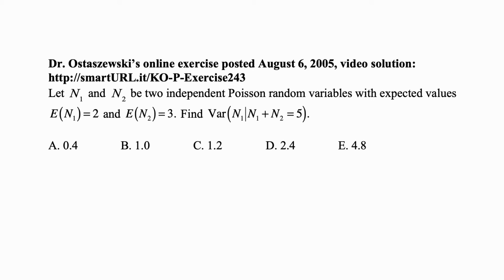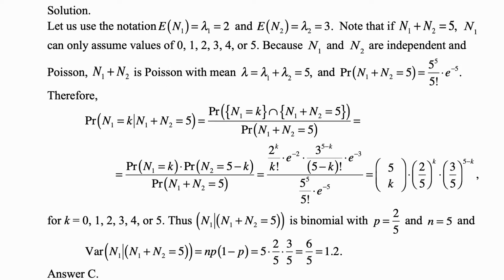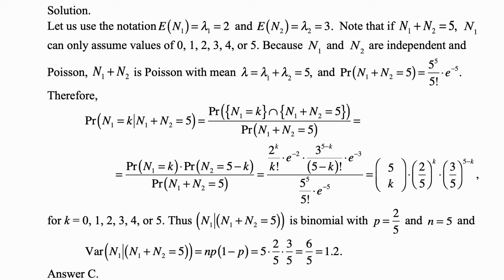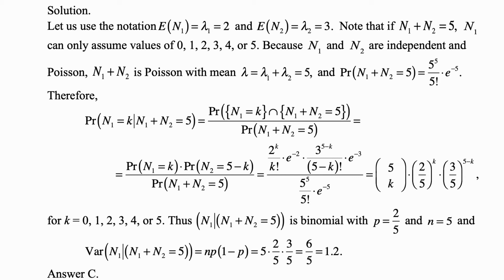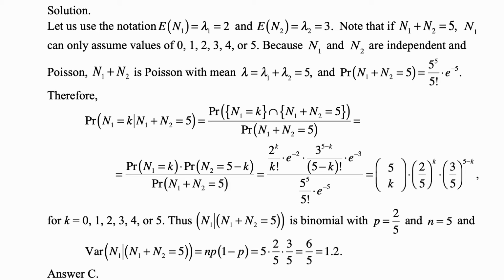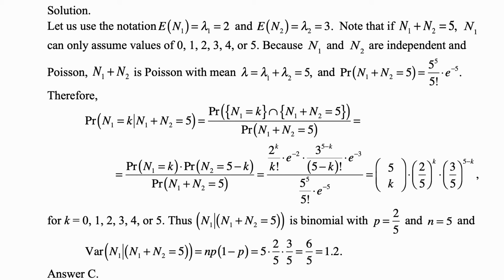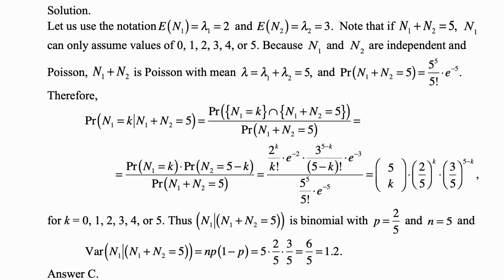Exam P exercise for December 23, 2019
Exam P exercise for December 23, 2019, Dr. Ostaszewski’s online exercise posted August 6, 2005, video solution